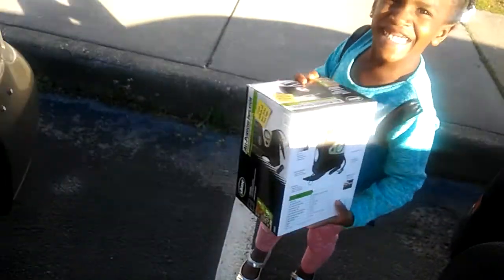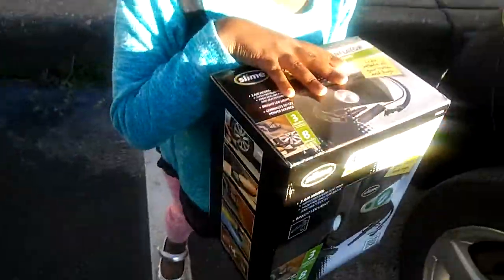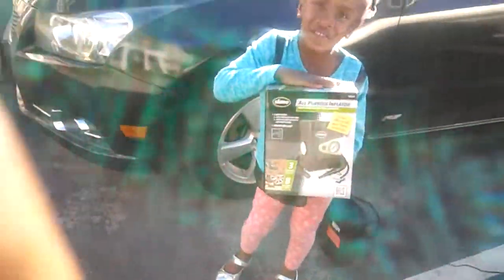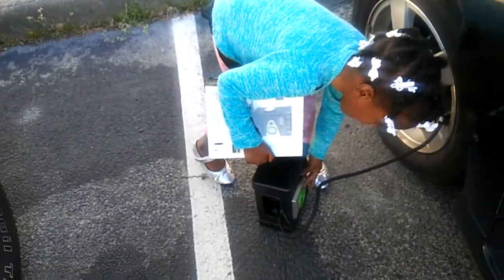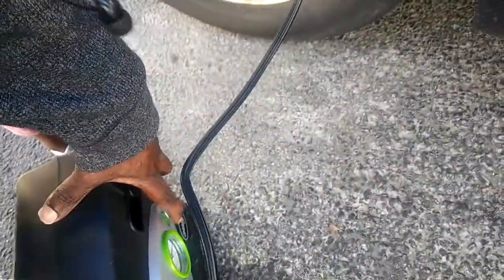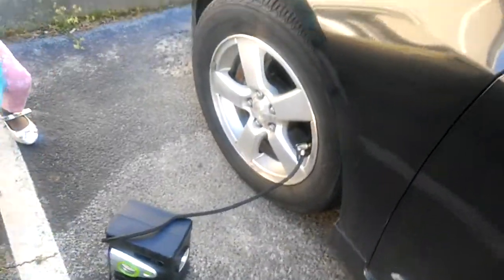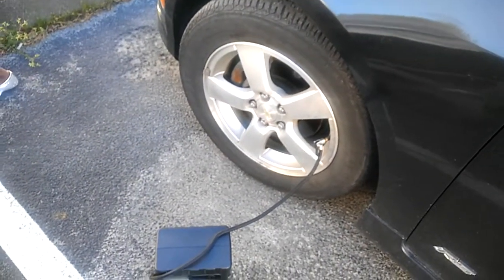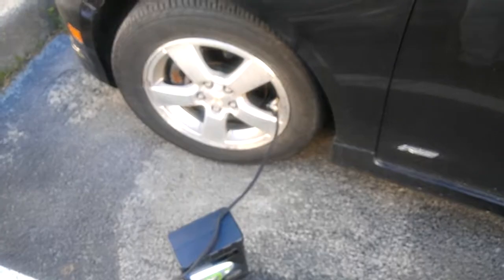Slime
All Purpose inflator